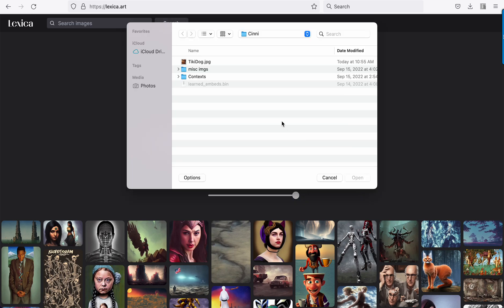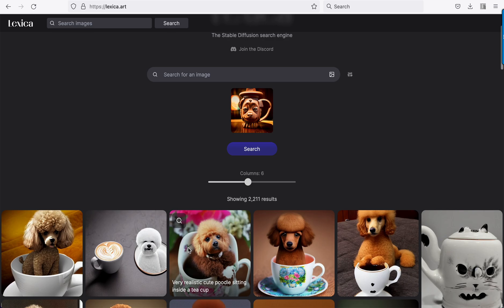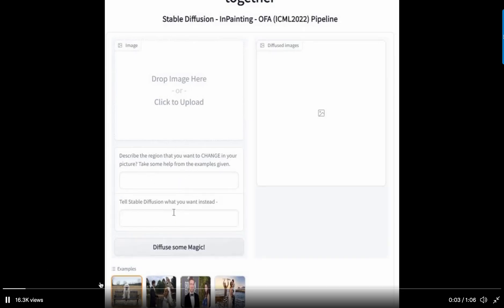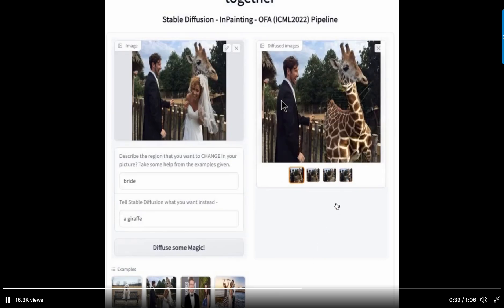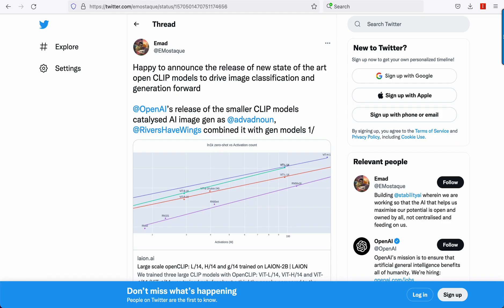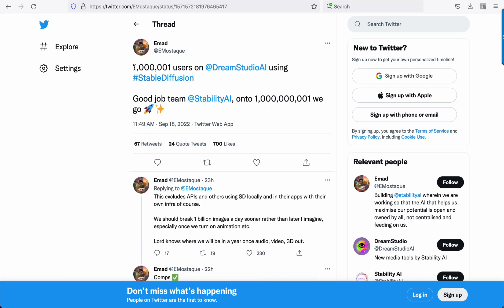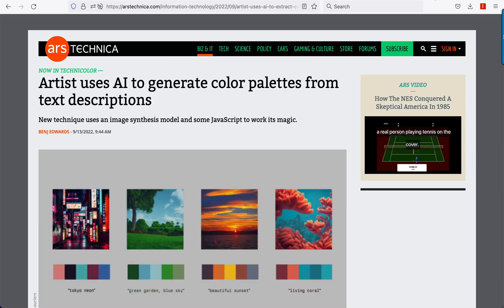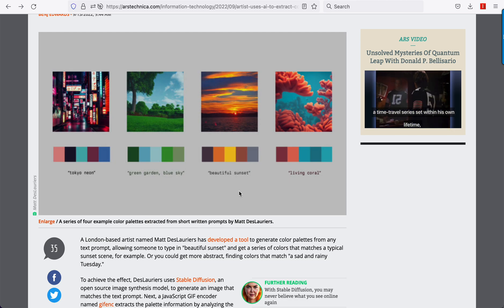Stable Diffusion, Reverse Image Search, Visual Grounding, Color Palette Generation and more!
More Stable Diffusion Updates. Lexica.art now supports reverse image search and Clip for search. Dream Studio has surpassed 1 million users, OpenClip was released by StabilityAI, Visual Grounded Guided Inpainting has emerged, a look at OpenArt.ai, Color Pallet Generation on Github and there's also a super cool new art project leveraging DALL-E 2 Outpainting and AR filters from Karen X.